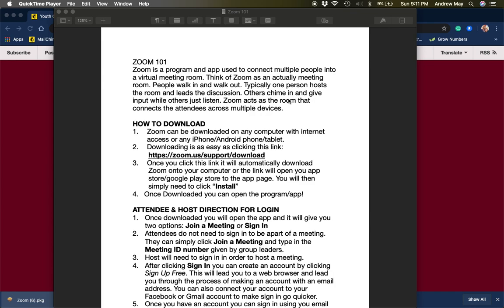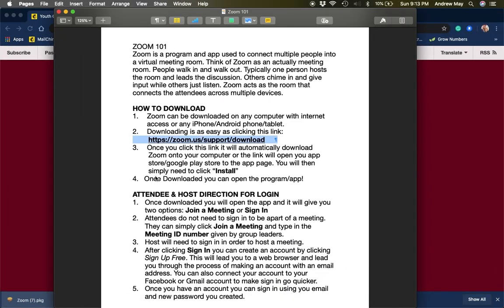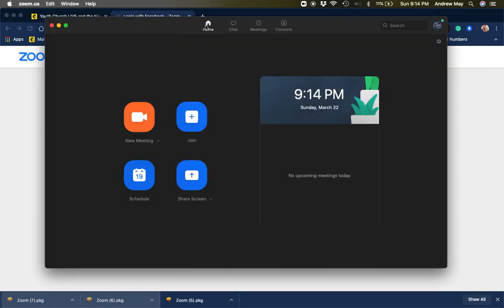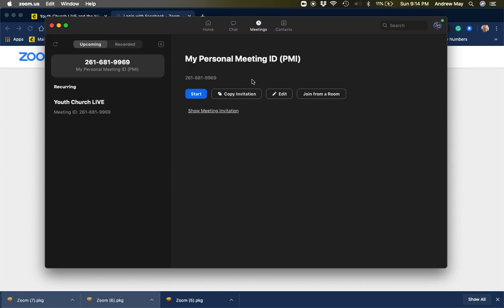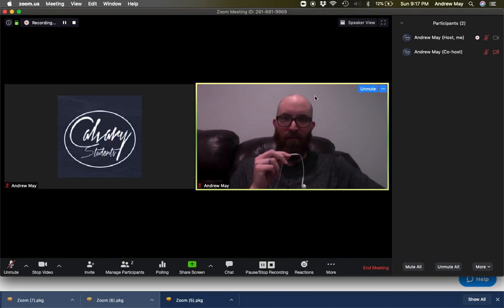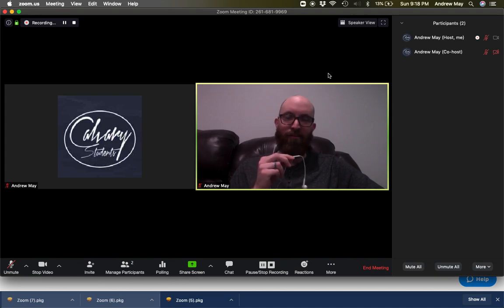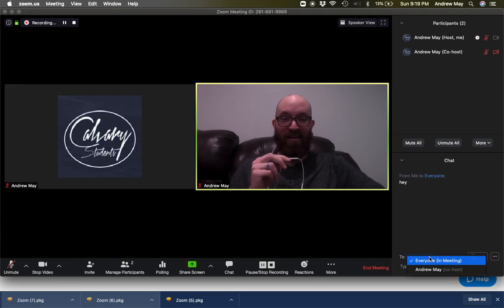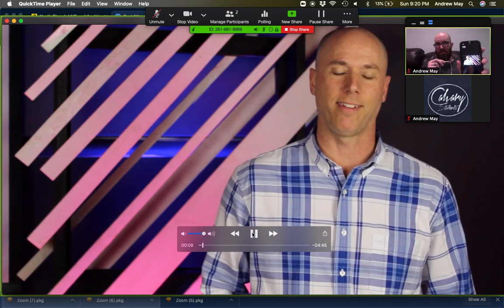Zoom 101- How to download, open, invite, and set up meetings!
Beginner basics of Zoom!